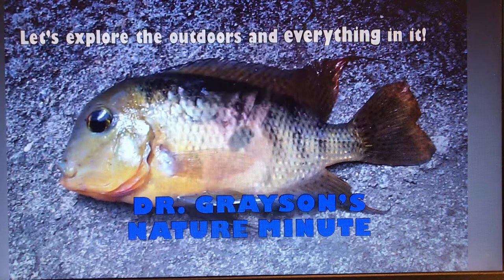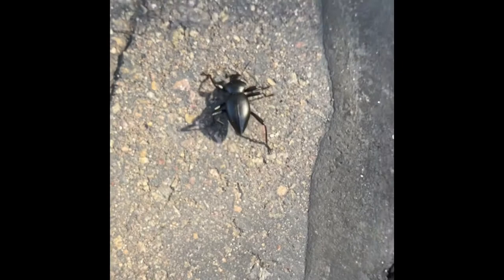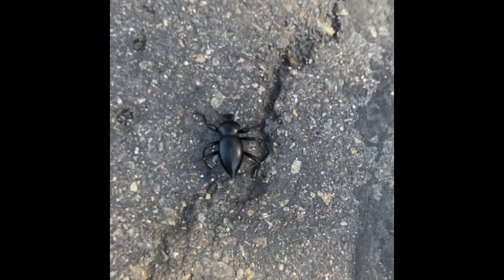Beetle Tripod Gait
Three feet on the ground while 3 feet lifted moving forward… this stereotypical walking or running movement of insects is known as the tripod gait.